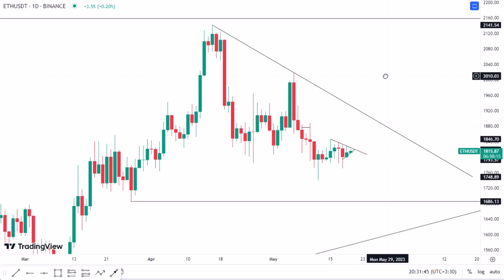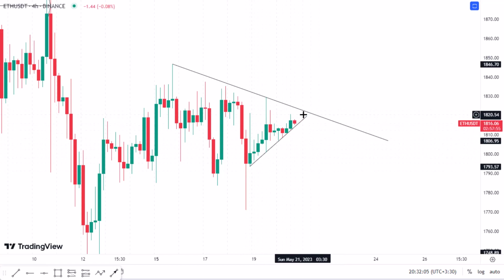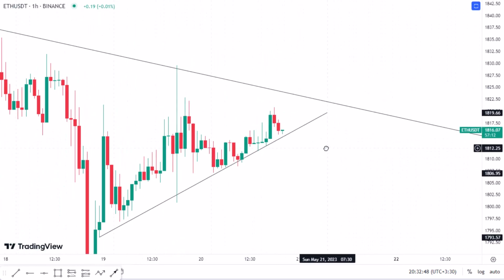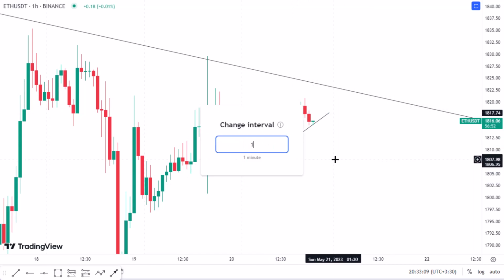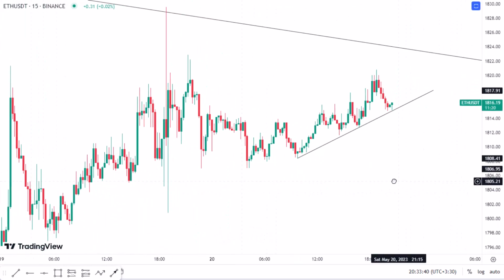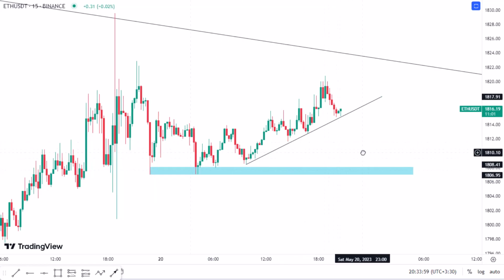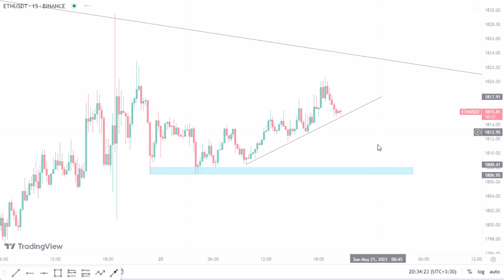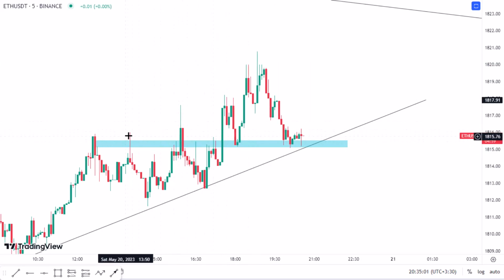⚡Ethereum [ ETH ] Technical Analysis and Price Prediction Today !!!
In This Video , I Will Try To Show You The Ethereum Analysis In Different Time Frames ( 1W - 1D - 4H - 1H - 15m - 5m - 1m ) After That You Can Have a Clear Mindset Of The Market's Condition In Different Time Frames .

0:00 - 1D Time Frame
1:22 - 4H Time Frame
1:42 - 1H Time Frame
2:33 - 15m Time Frame
3:46 - 5m Time Frame
4:54 - 1m Time Frame